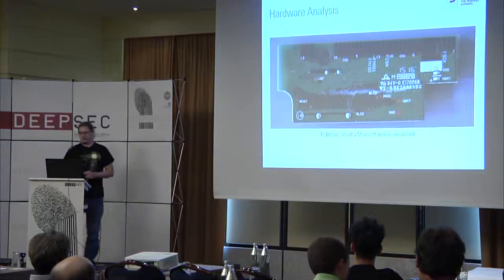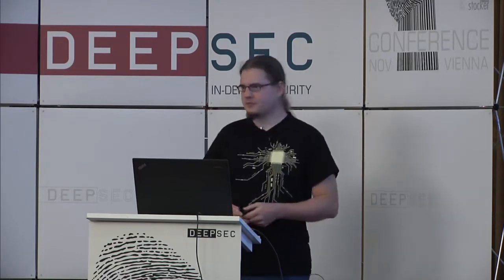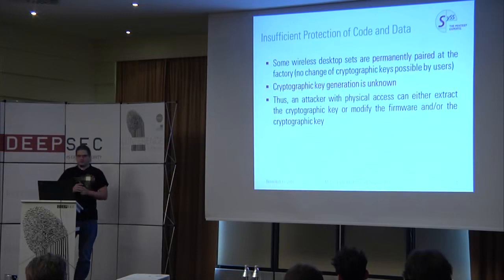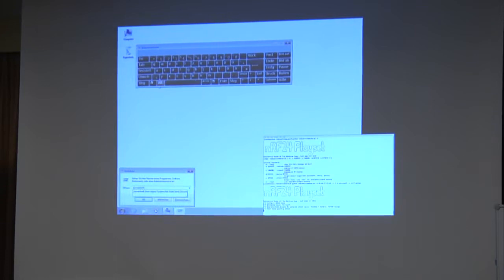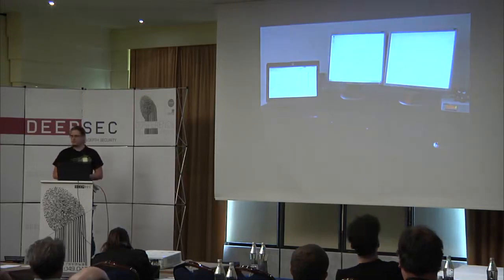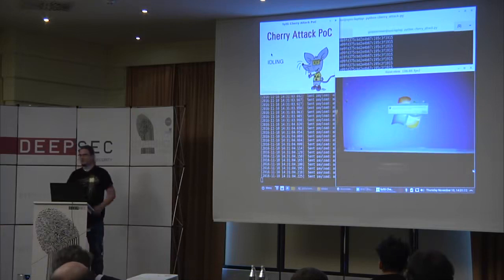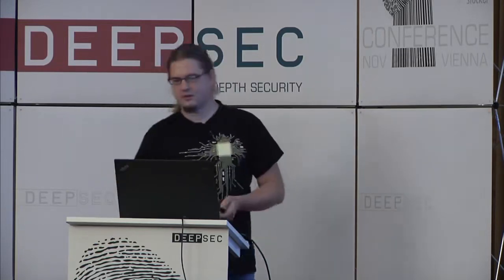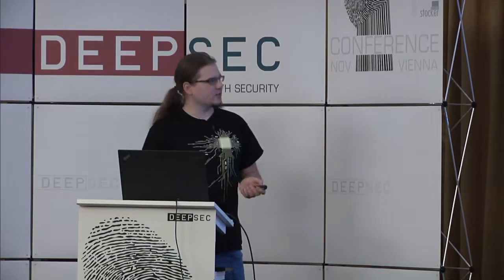Of Mice and Keyboards On the Security of Modern Wireless Desktop Sets DeepSec 2016